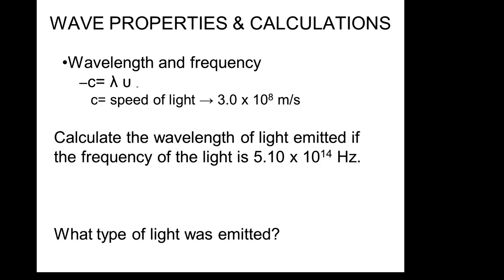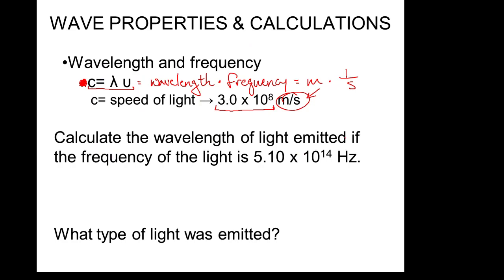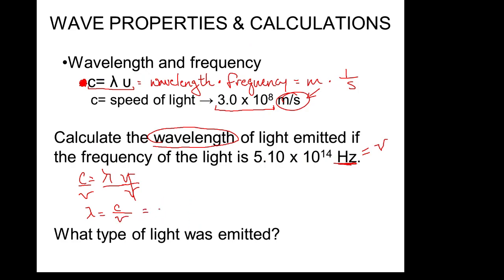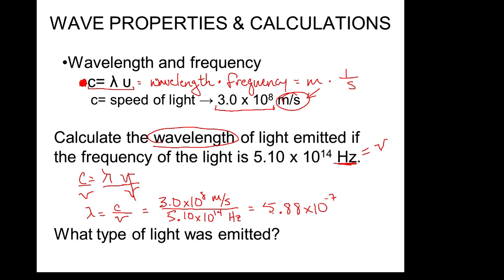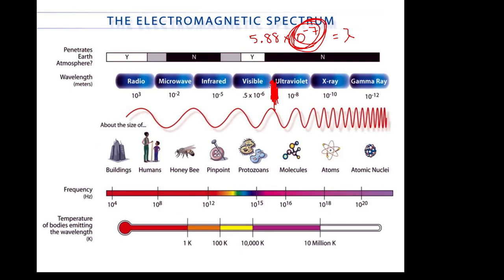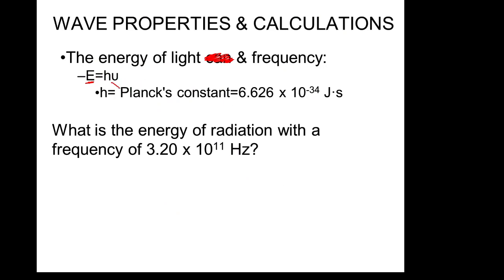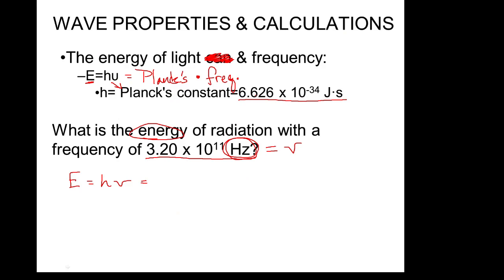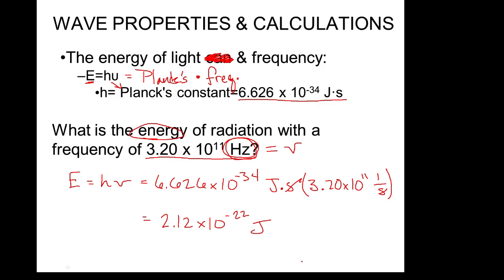Chem 1 Unit 3 Part 1.2 Wave Equations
Relating wavelength, frequency, and energy of waves mathematically.